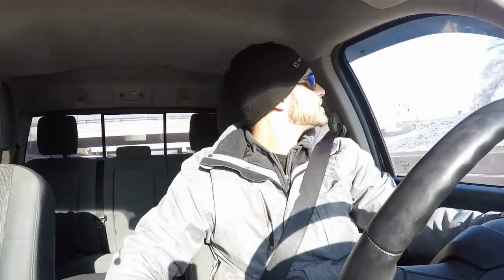Buying a 2019 Ram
Yes sir, I am getting the new 2019 Dodge Ram!  Again, sorry for the crappy editing skills I am still in my baby phase, and I needed to rush through this one.